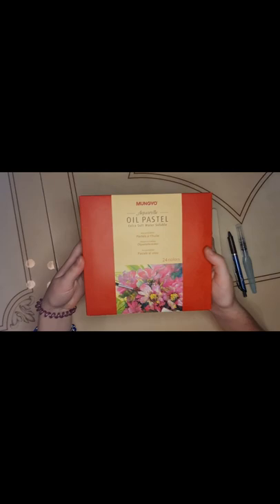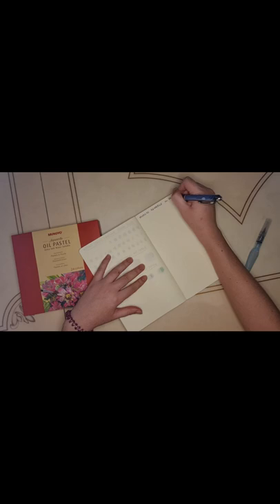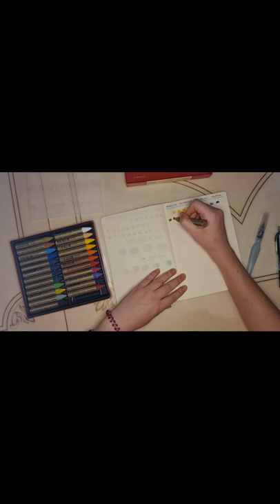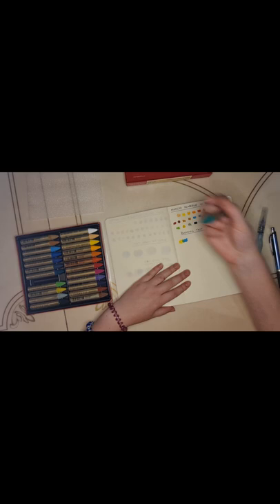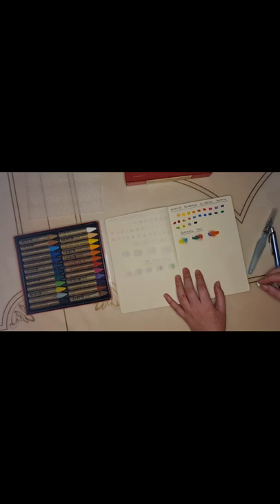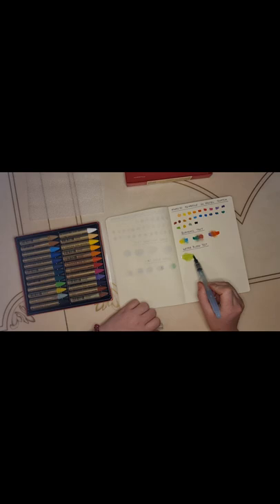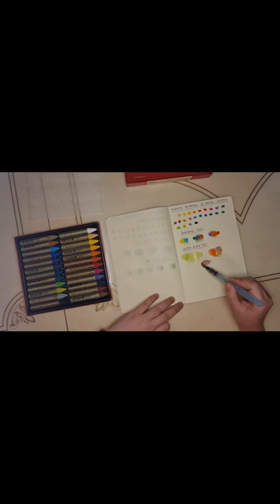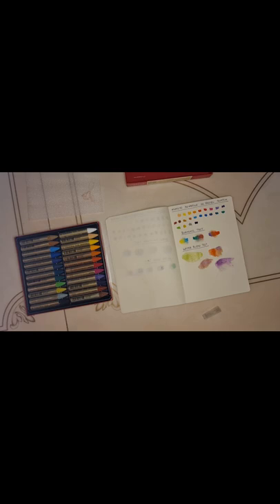WATER-SOLUBLE OIL PASTELS EXIST??? || Mungyo Oil Pastel Review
Hey Gloomies!

I had the Mungyo Oil Pastels set on Amazon under my wishlist as I was curious how water-based oil pastels would look and feel, and then I happened to find the exact product at my local art store (Herbert Evans) on the day they had their product restock!

Your support goes a long way to helping me build up my small business!

My Etsy store:

Amazon coloring book:

My name is Melissa and this is my video games and art design channel. I make videos about  different games my friends and  I play together on streams, how to videos about art (such as watercolors and Procreate), 3D modelling, game design, illustrations, and Unity, as well as game production.

If you would like me to review any equine/camera/gaming/art products on my channels (MyskaRidesHorses or MyskaPlaysGames), or if you have any affiliate marketing related business enquiries, please pop me an email (above). I look forward to hearing from you :)